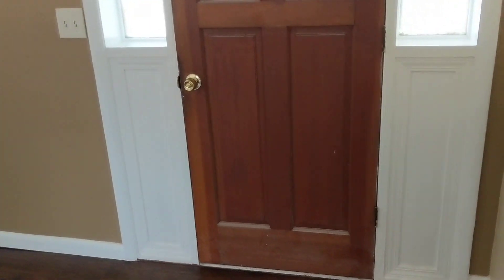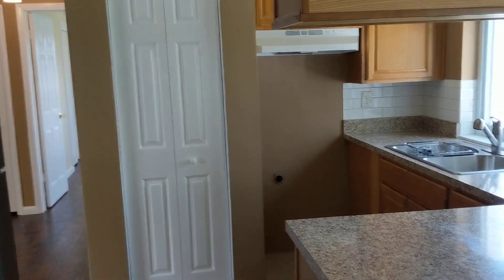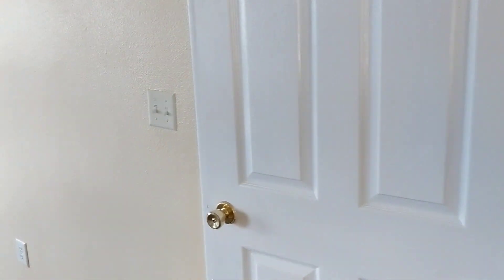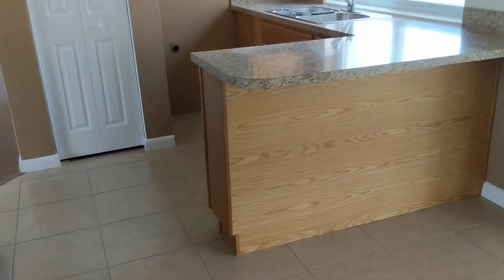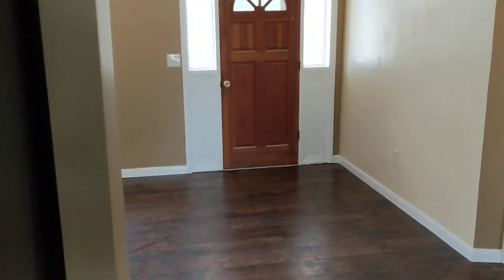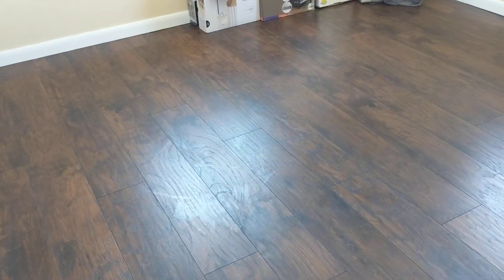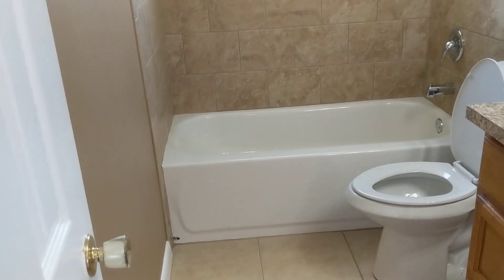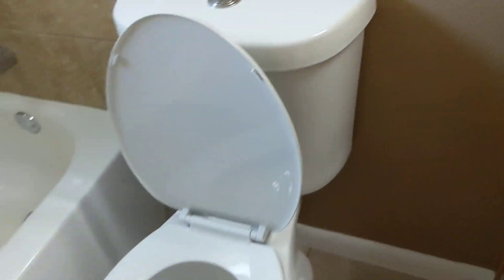Holiday Florida Remodeling By Florida Services Of Tampa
Holiday Florida remodeling job buy Florida Services of Tampa